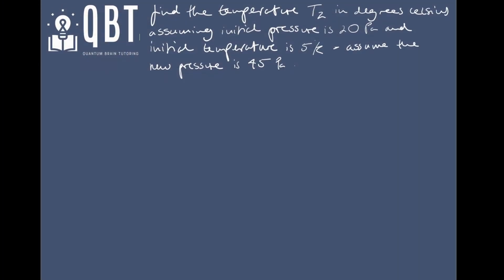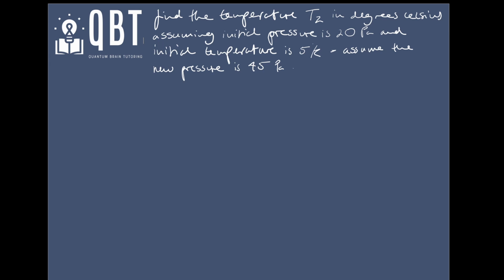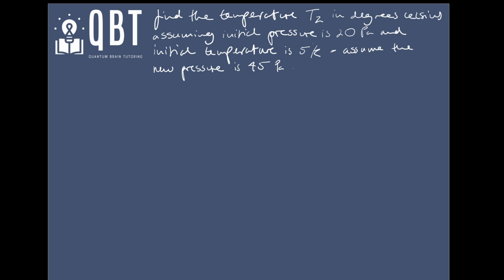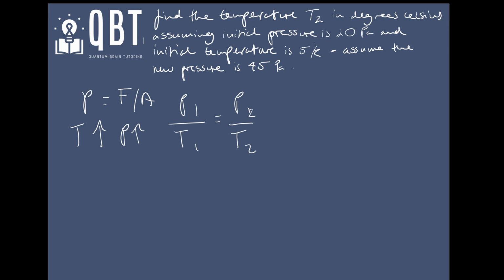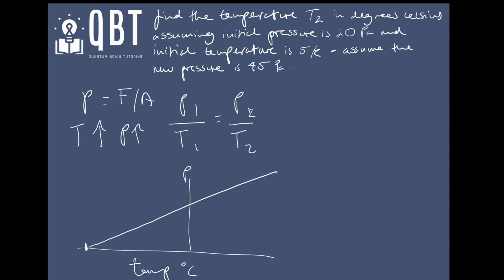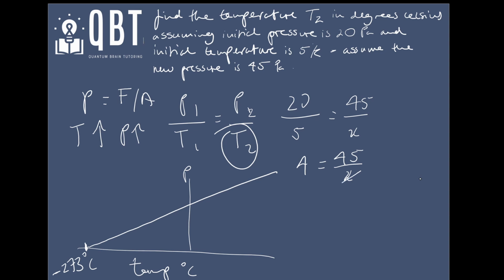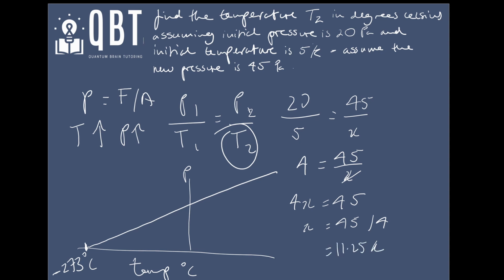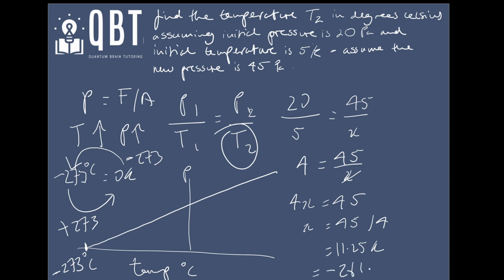QBT - Gay-Lussac's Law (pressure and temperature)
Hi guys!
Today we're going to discuss Gay-Lussac's Law on the relationship between pressure and temperature. It's pretty straightforward so there's not much else to say - watch the video and follow the tutorial!
Thank you all for supporting the channel, please like and subscribe and as always, if you have any questions or suggestions feel free to list them in the comments section below. See you next Monday!